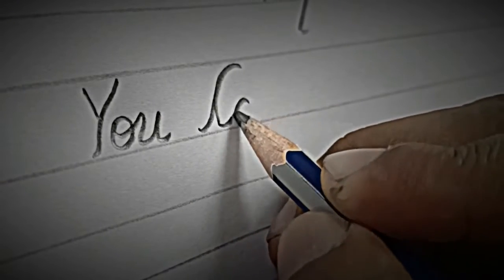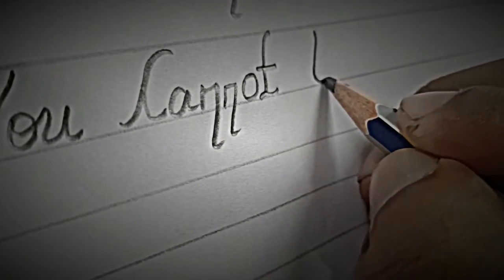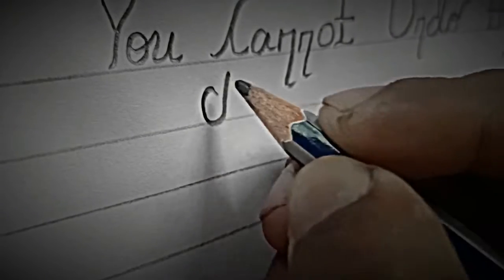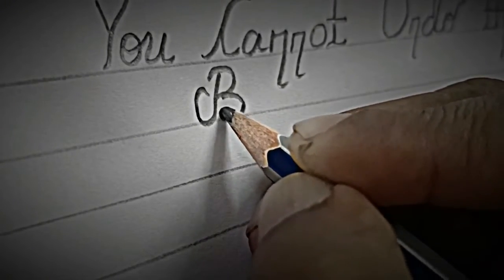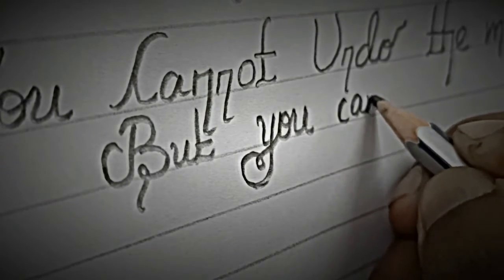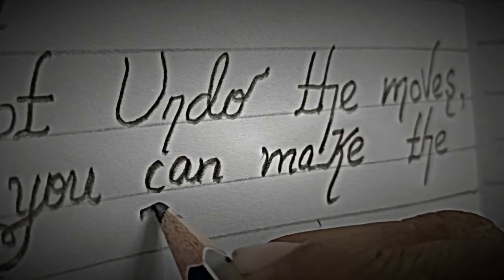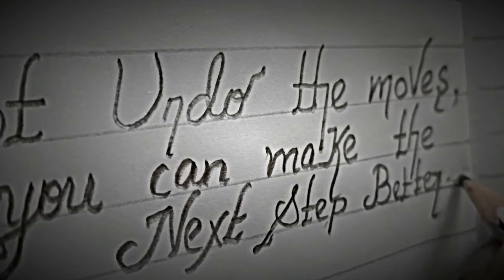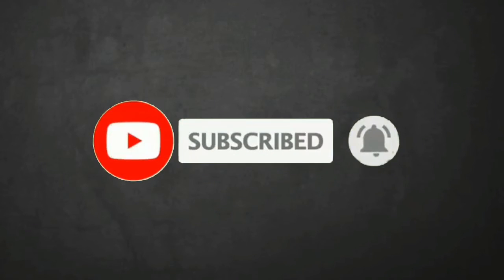Best Motivational Quotes💕|Life Quotes|Hand writter